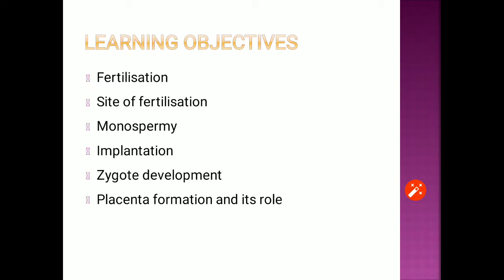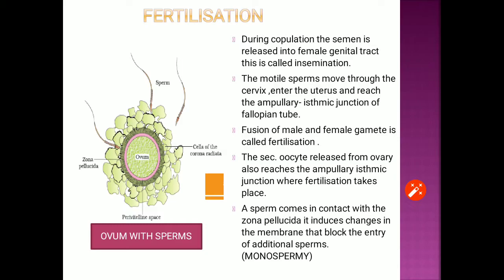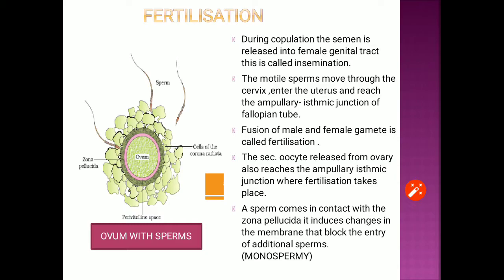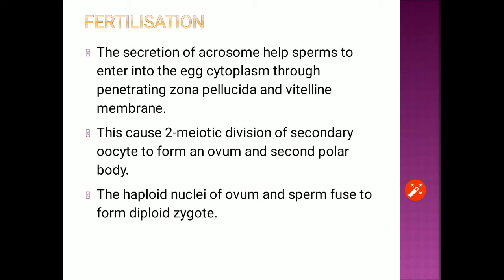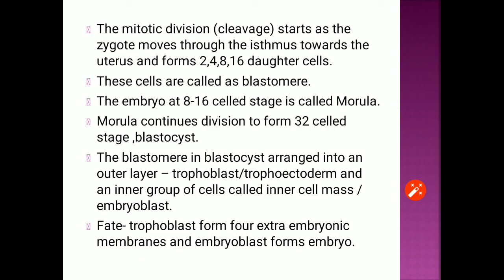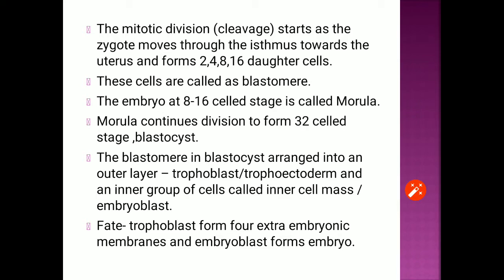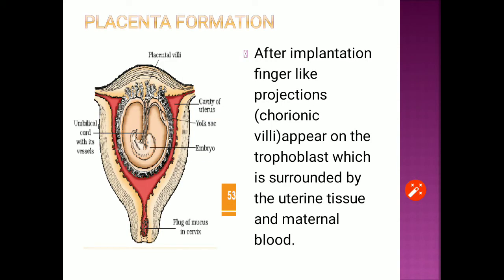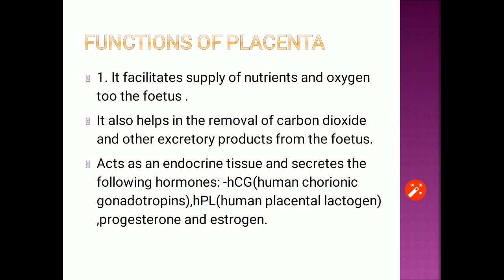FERTILISATION, IMPLANTATION ,PLACENTA FORMATION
XII BIO L-3 HUMAN REPRODUCTION